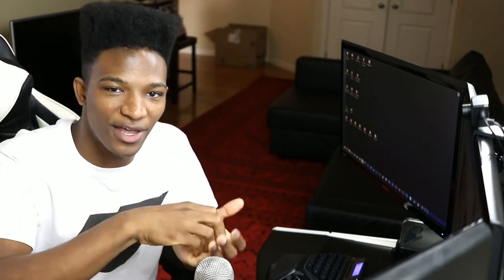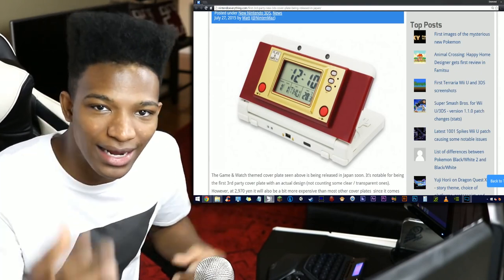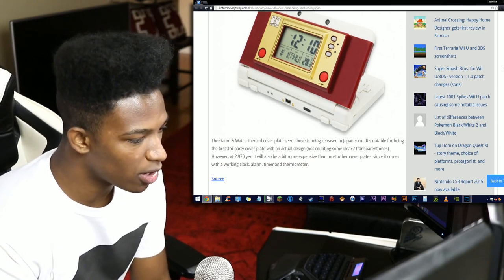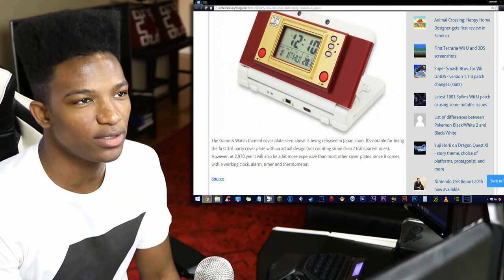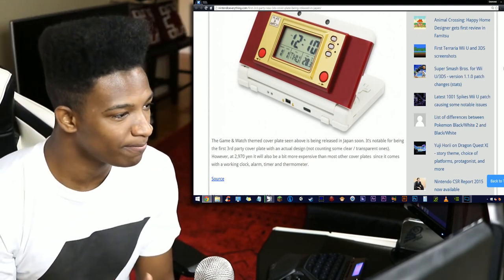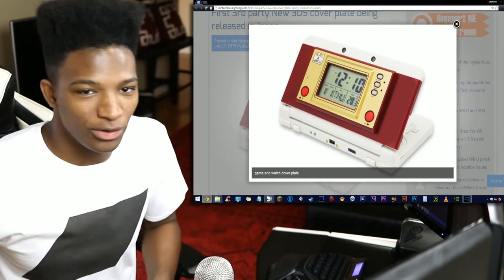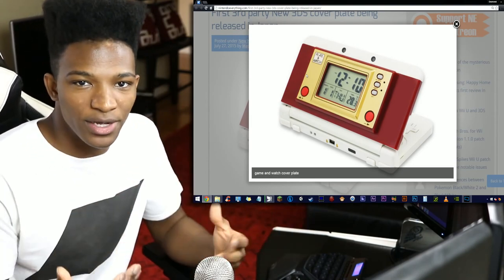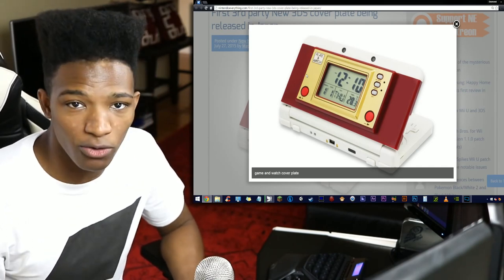The New 3DS Regular is Receiving Amazing 3rd Party Faceplates, and I'm Salty as Hell About it.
Original Upload Date: August 2nd, 2015